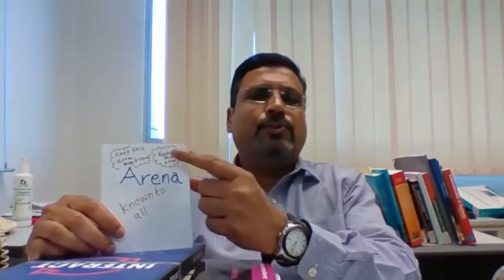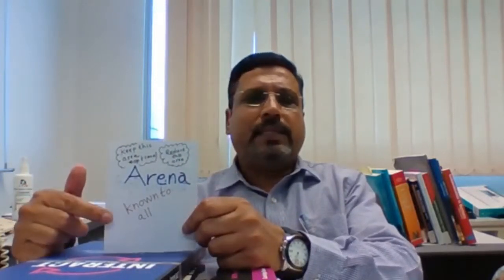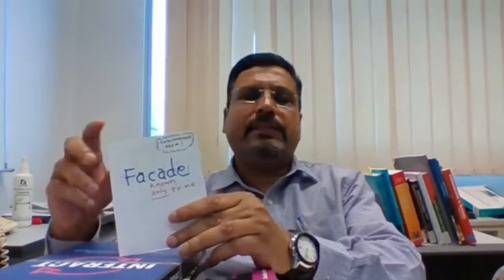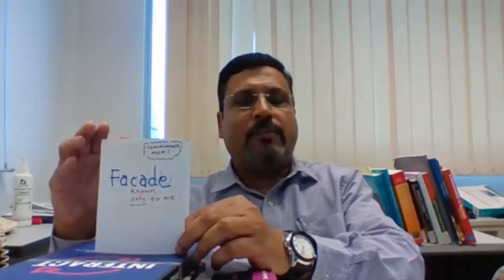Use Johari Window Model to Improve Communication Skills Medium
Wish to improve your self-awareness and mutual understanding? The Johari Window model can help you. The model can also be used to assess and improve your relationships with others. The model was developed by American psychologists Joseph Luft and Harry Ingham in the 1950s,. The model is especially relevant in the context of interpersonal behaviour, empathy, cooperation, and group collaboration.